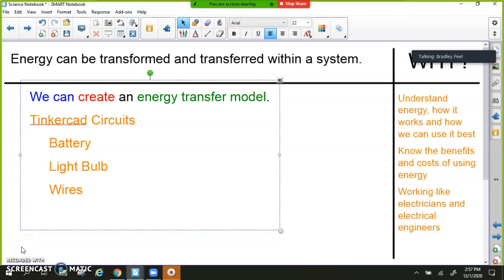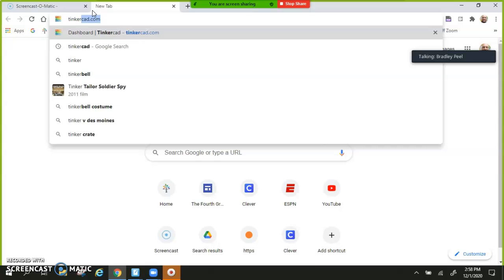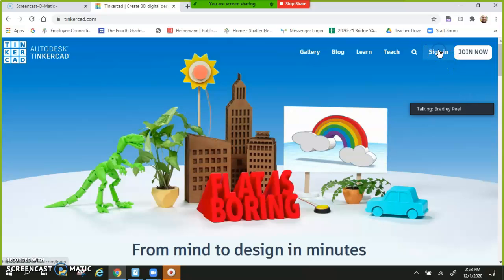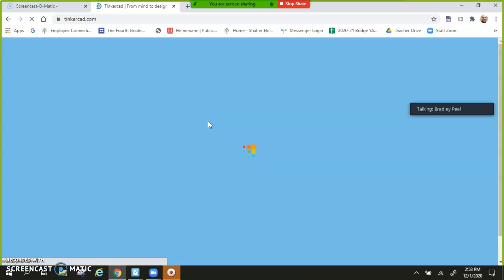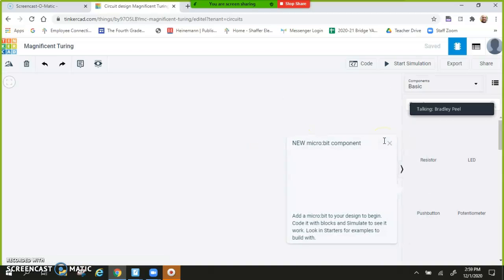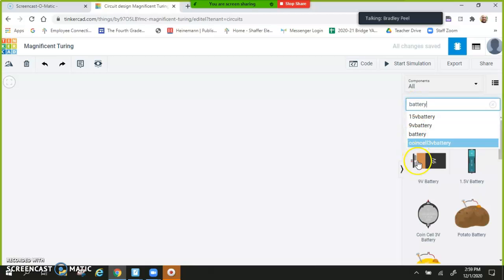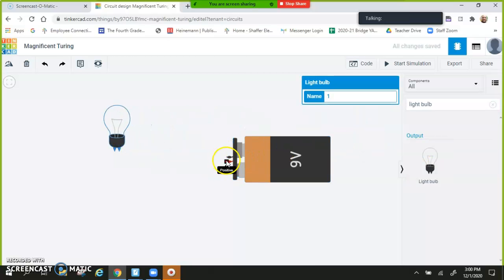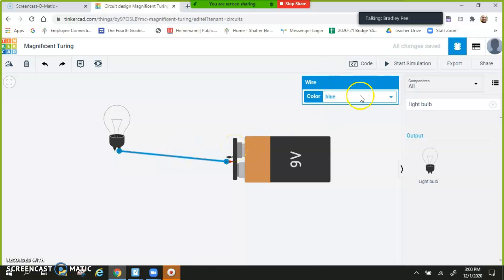Tinkercad Circuits Tutorial